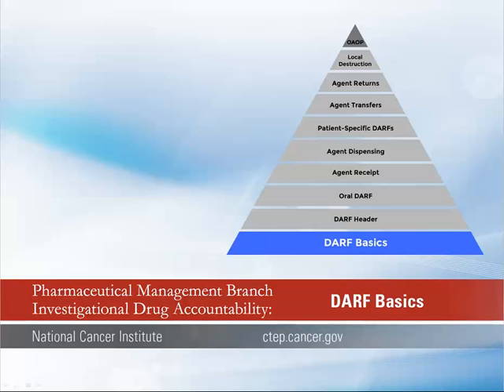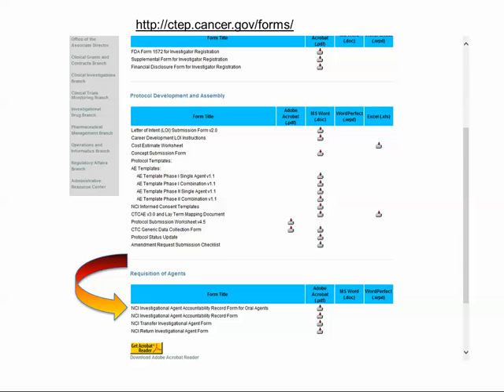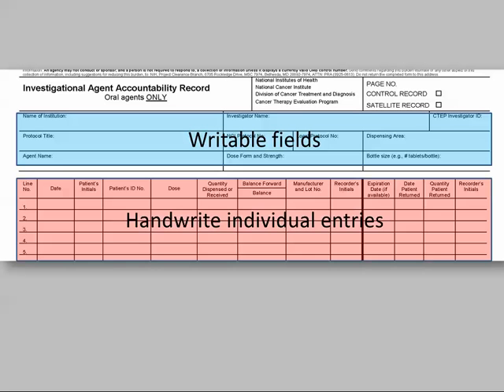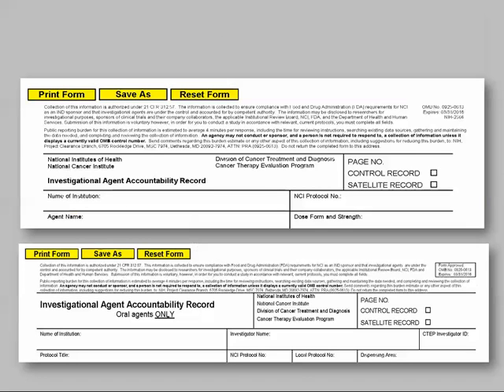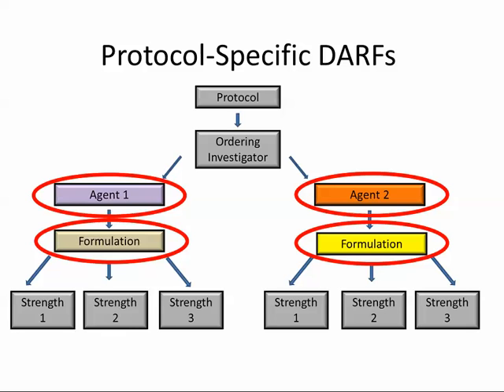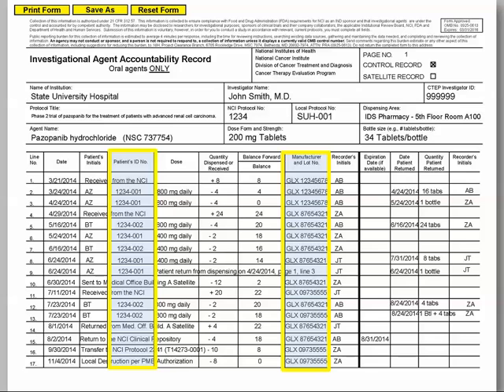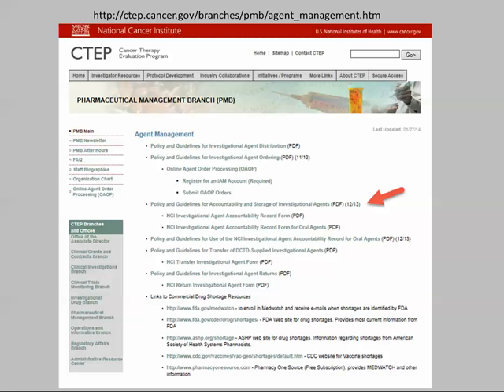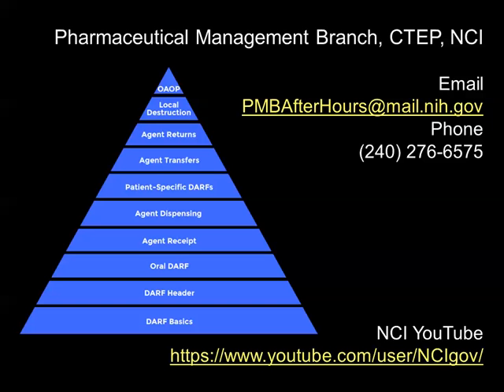Investigational Drug Accountability: DARF Basics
This video from the NCI Pharmaceutical Management Branch will review the basics of using the NCI Investigational Agent Accountability Record Form, commonly referred to as the Drug Accountability Record Form (DARF).

If you are a person with disability and are having difficulty experiencing the content of these videos, please contact the Pharmaceutical Management Branch (PMB), CTEP/DCTD/NCI/NIH, by telephone Monday through Friday from 8:30am to 4:30pm Eastern Time or by emailing at any time. The Investigational Drug Accountability Training Videos can also be viewed directly on NCI’s